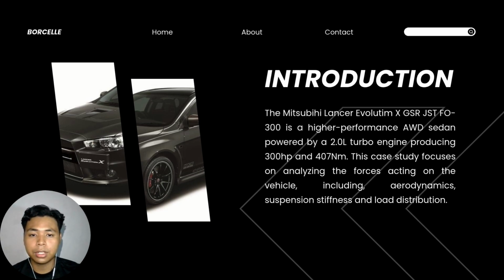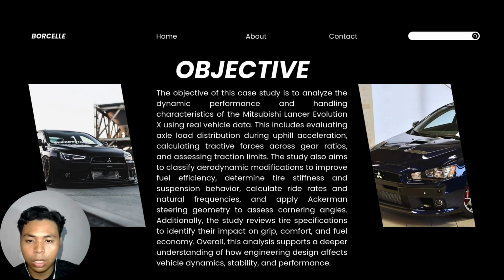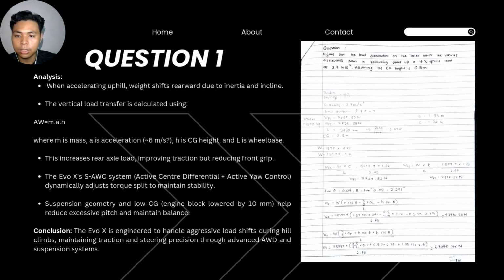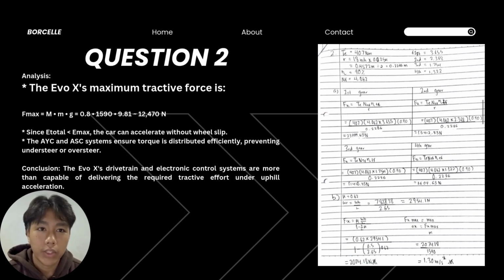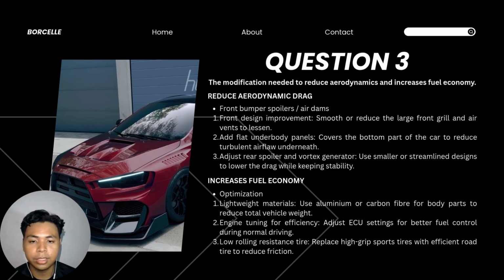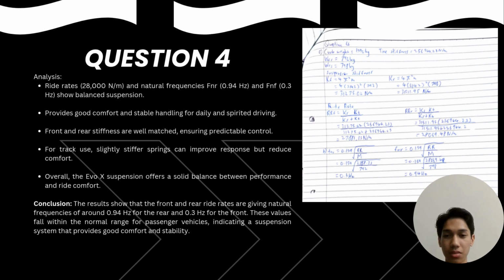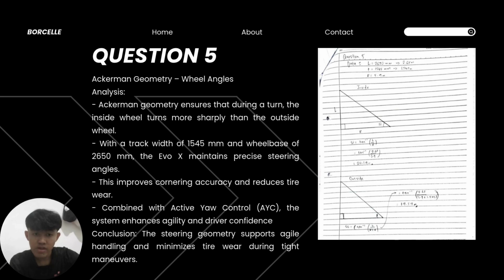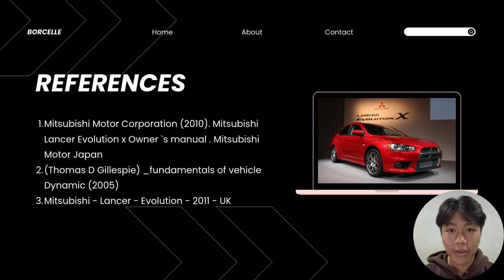DJA50082 VEHICLE DYNAMICS | CASE STUDY | PRESENTATION | GROUP EVO X